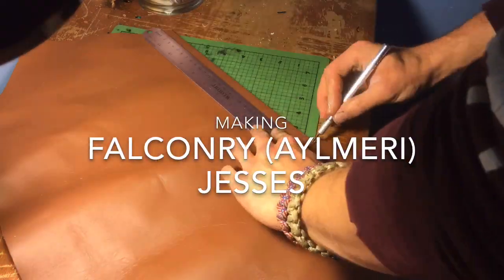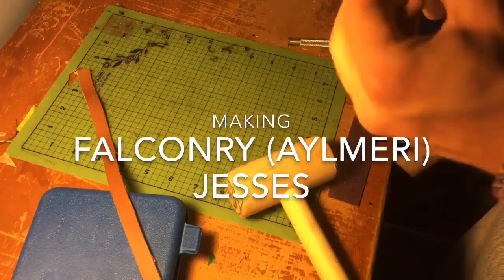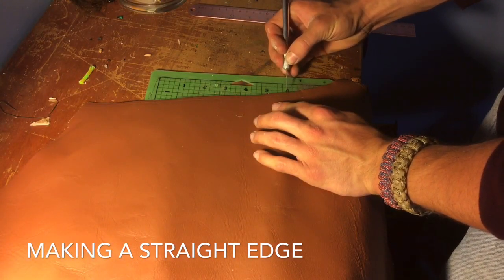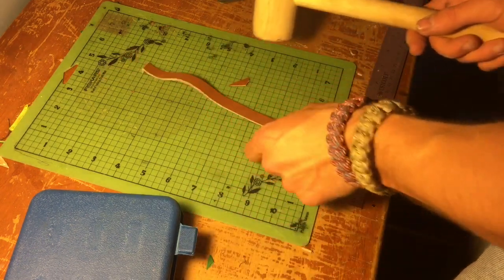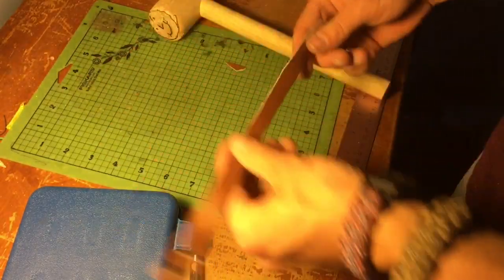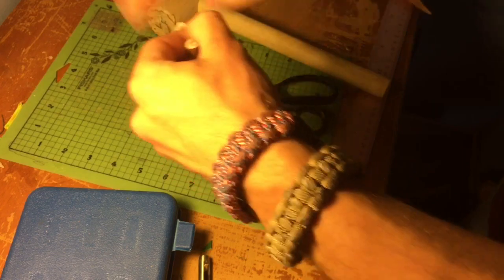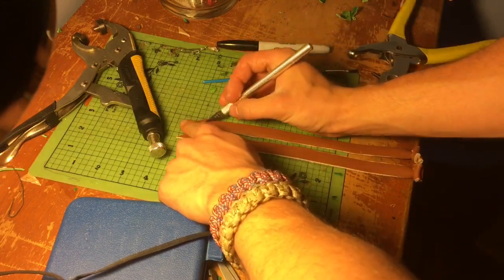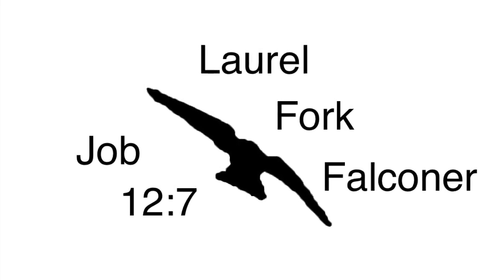Making Falconry Aylmeri Jesses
In this video, I am showing how I make Jesses. They are about 12 inches long without the button.

Make sure you check out my and check out my Instagram as well.